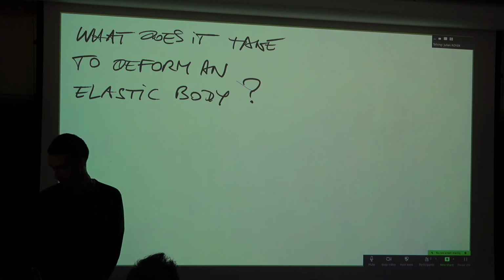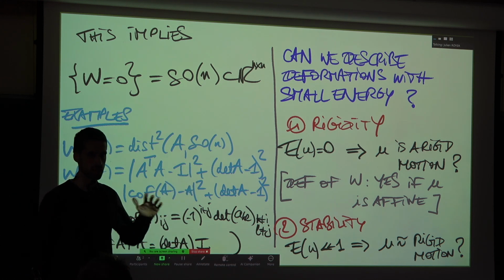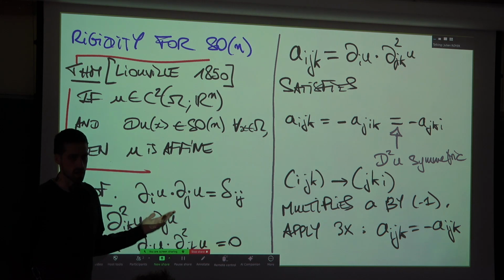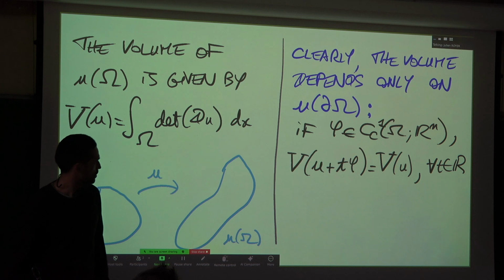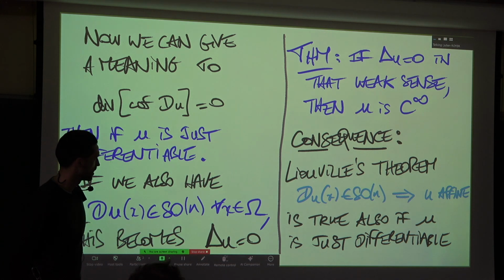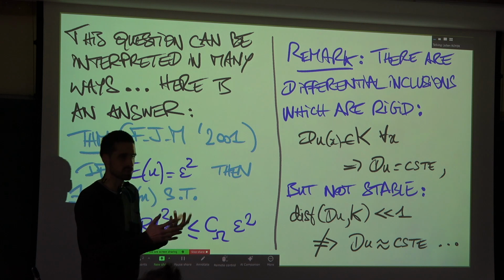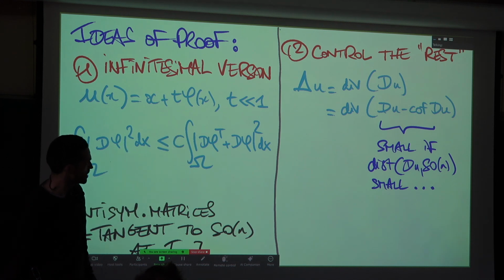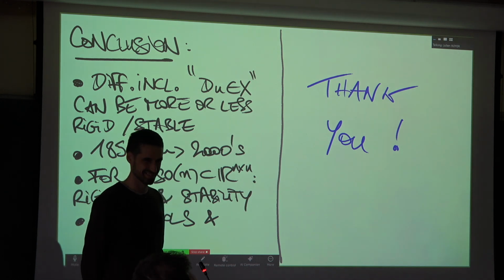MASTERCLASS MINT 2024 | Xavier Lamy | 20/11/2024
What does it take to deform an elastic body?

The deformation of a solid can be described by a vector field from the initial configuration to the new configuration. If the differential of that vector field is an isometry at every point, it costs no elastic energy. This condition is very rigid: a theorem by Liouville says that this is possible only if the vector field itself is an affine isometry. The aim of this lecture is to discuss the proof of that result and its stability: if the elastic energy is very small, can we say that the deformation is very close to affine?